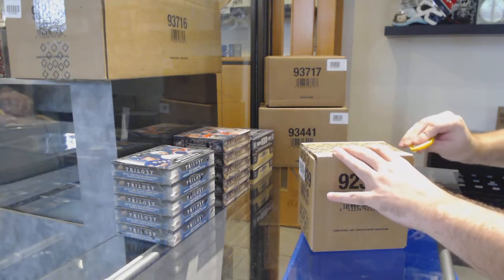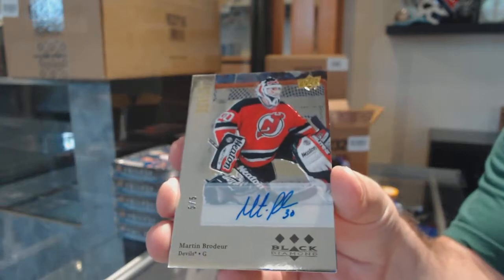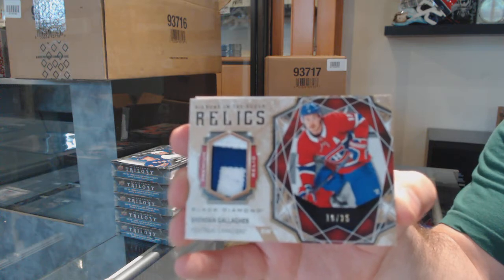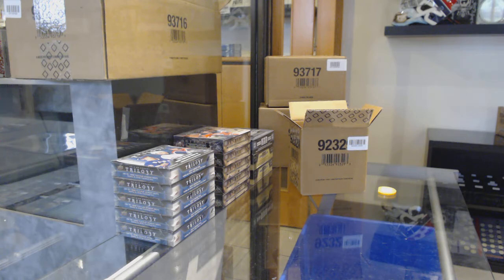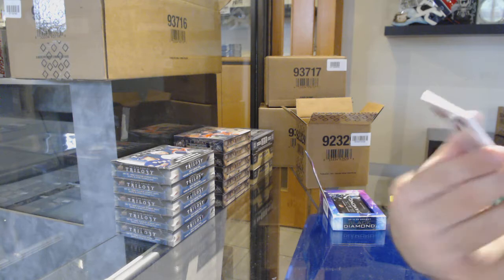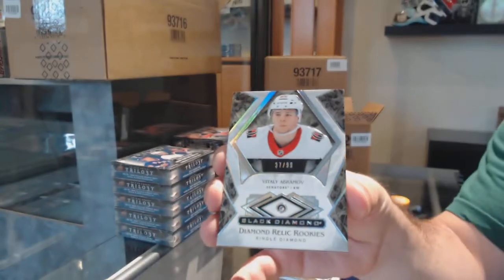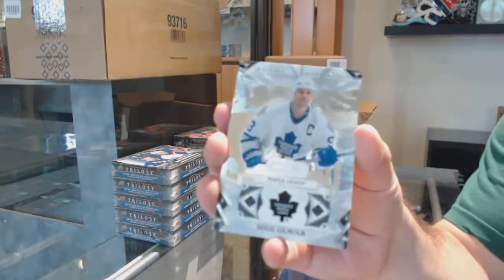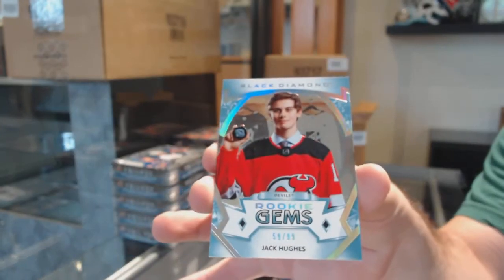19-20 Upper Deck Black Diamond Hockey 5 Box Case Break - C&C GB #11,664